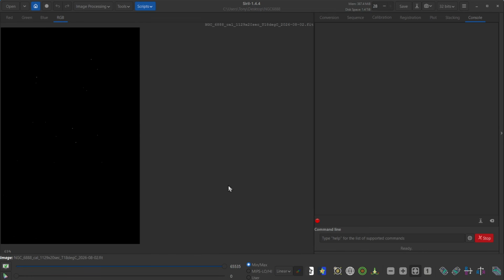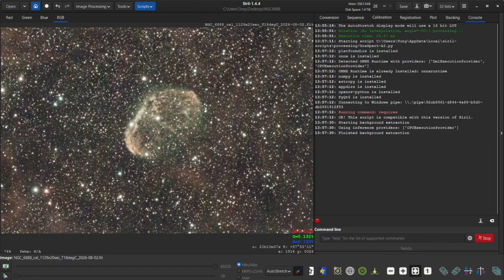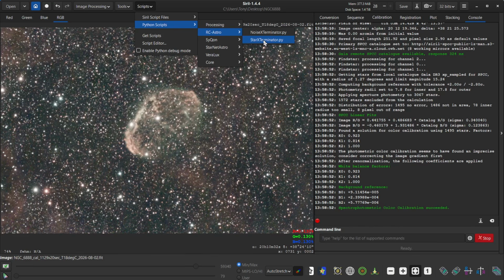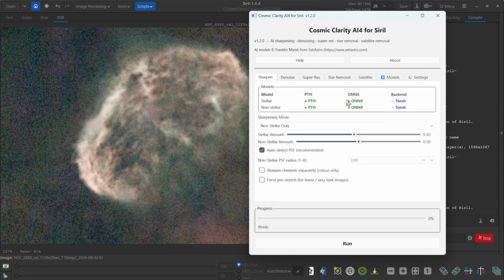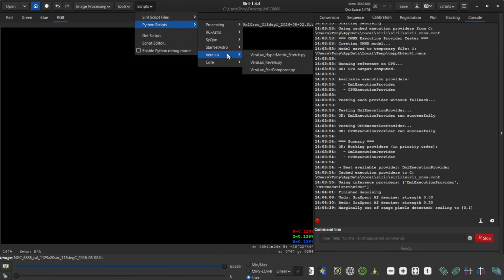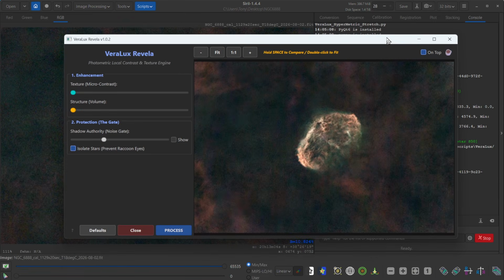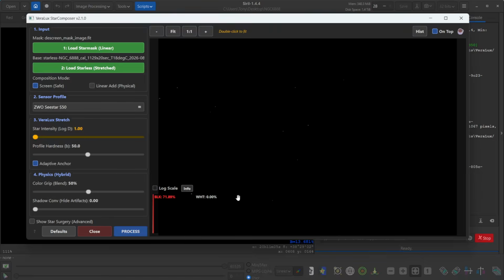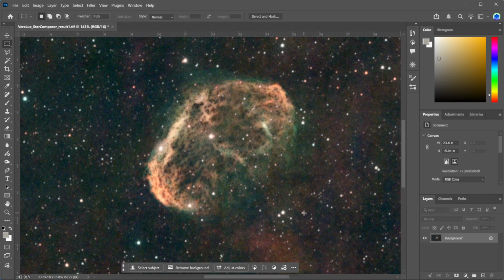NINA Siril Photoshop - processing Seestar NGC6888 Crescent Nebula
🔭 NGC6888 Crescent Nebula
Seestar S50 + N.I.N.A. → Siril

📸 CAPTURE (Seestar S50 in EQ mode, driven by N.I.N.A.):
Using N.I.N.A. (Nighttime Imaging 'N' Astronomy) with the ZWO Seestar S50 via ASCOM Alpaca gives you a massive screen upgrade, precise plate-solving, advanced sequencing, and granular camera control instead of relying on a phone app

💻 PROCESSING (Siril script, start to finish):
Crop: Trim edge artifacts from stacking.
Background Extraction (GraXpert): Remove gradients and light pollution.
Color Calibration: Plate-solve the image and run SPCC (Spectrophotometric Color Calibration) for accurate star colors.

Star Separation (StarNet): Go to the top menu, click Scripts  - Python Scripts  - StarNetAstro and run it.
It outputs a linear starless image file and a separate star mask in your working directory.
Note - star-layer method. Check Siril star layer (descreen) (with Linear data on). lift the stars onto a black background

starless:
Cosmic Clarity / Sharpening script interface.
Set the Non-Stellar sharpening slider to 0.25 to 1.0 and click Apply to pop the internal gas filaments.
Run your GraXpert Denoise tool now at 0.5 to 0.7 to clean up any micro-noise accentuated by the sharpening process.

VeraLux Hypermetric Stretch: Bring the nebula out of the darkness.
VeraLux Revela: Enhance the faint structural details.

VeraLux  star composer:
Combine starless and starmask

Phase 3: Fine-Tuning & Star Cleanup (Photoshop)

Camera Raw Filter (ACR): Tastefully boost Saturation, Vibrance, and Clarity

📊 THE NUMBERS:
• 1129 × 20 s frames (6 hours, 16 minutes total integration time)